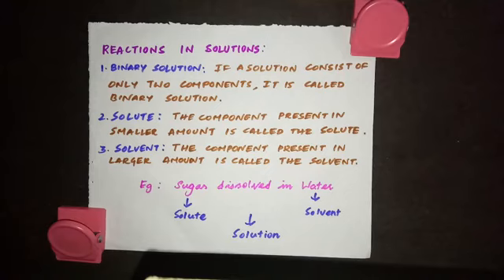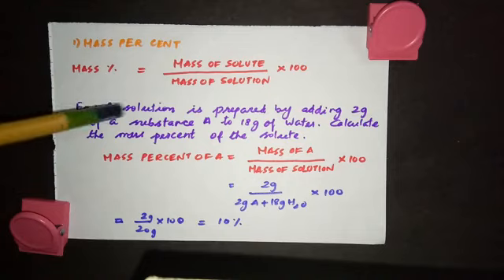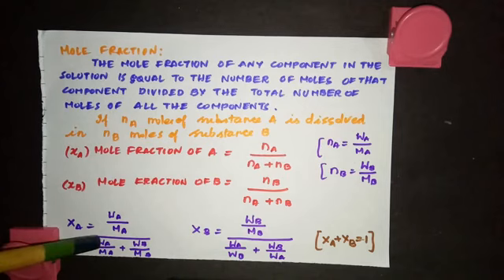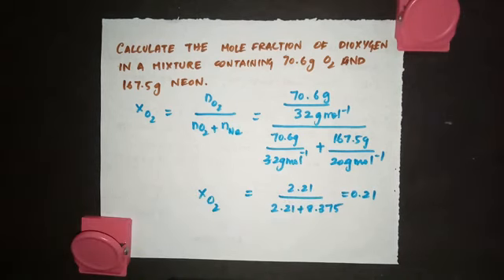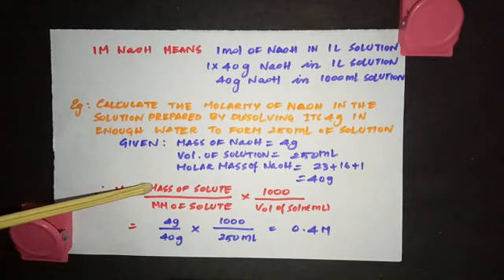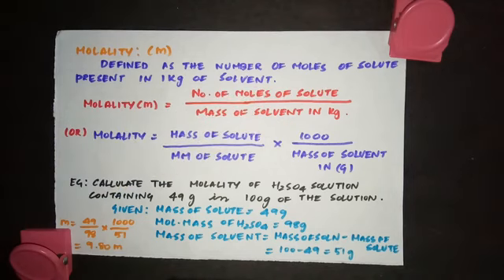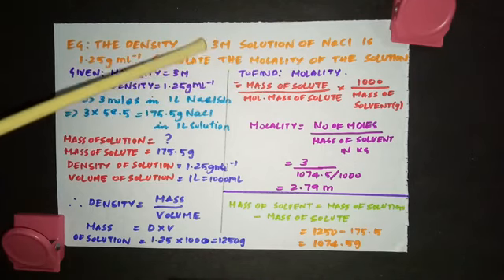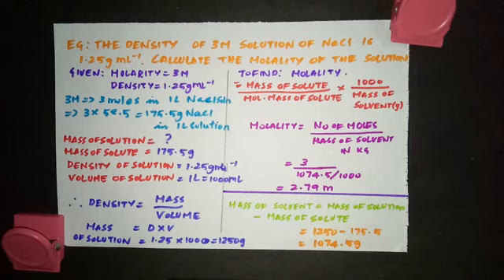Part 10 Expressing concentration of solutions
Reactions in solutions, Expressing concentration of solutions-Mass percentage, Mole fraction, Molarity, Molality and related problem solving techniques with examples.